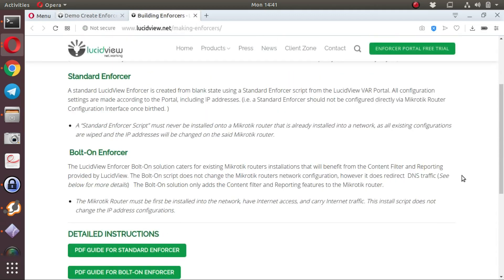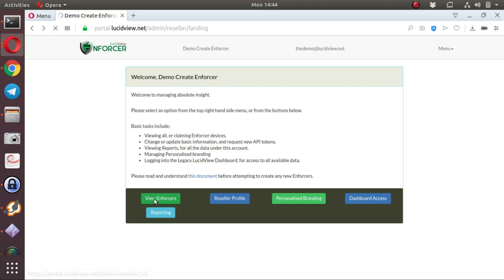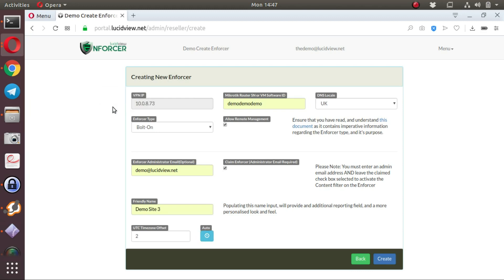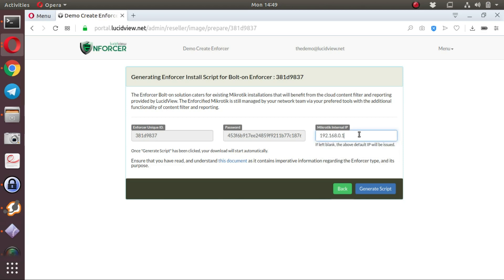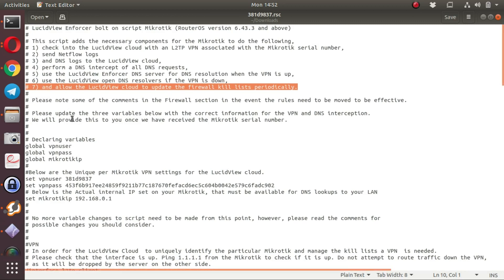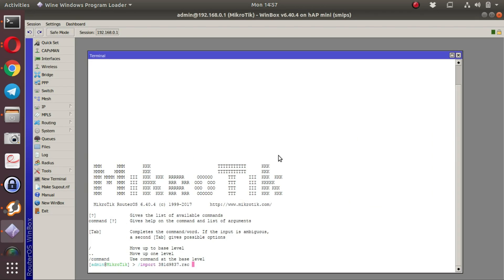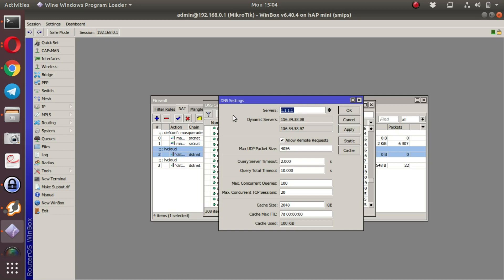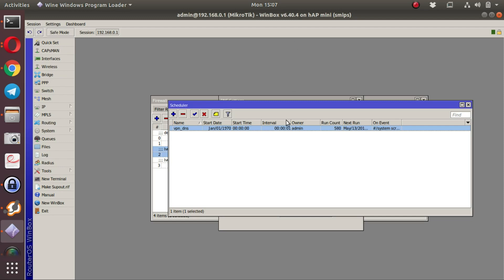How to Configure a LucidView Enforcer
This video provides step by step instruction on how to set-up a LucidView  Enforcer, converting your MikroTik Router into a powerful Content Filter, Saturation Manager, IPS and Visibility tool.